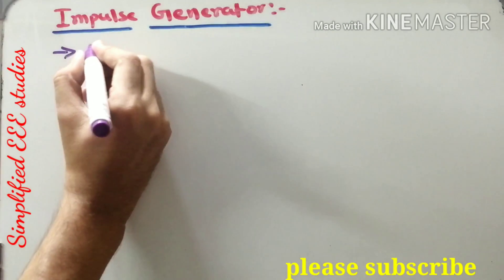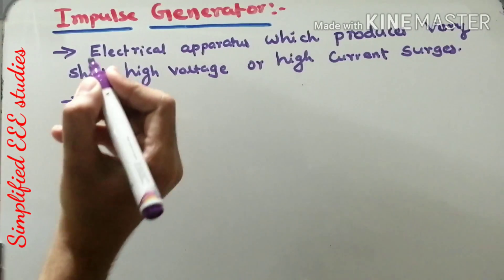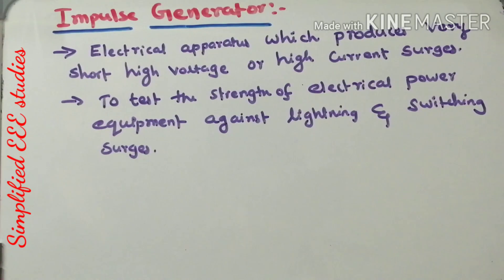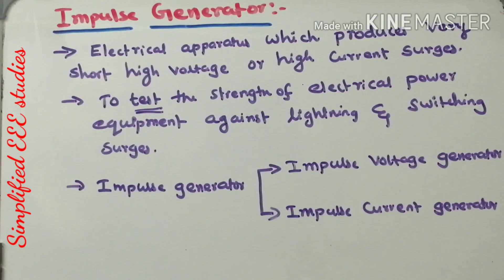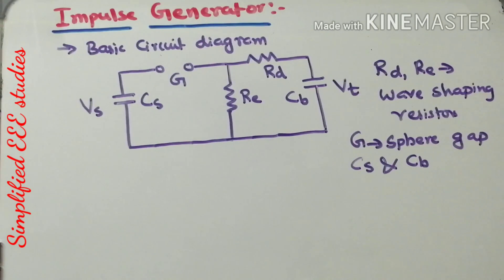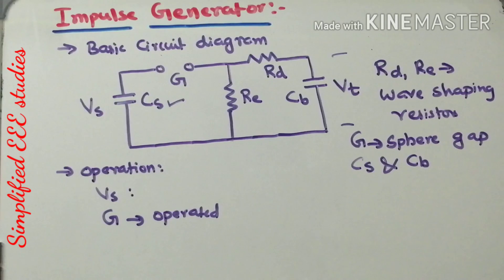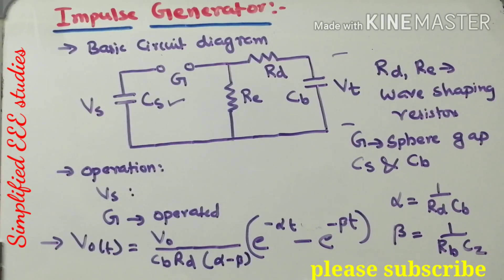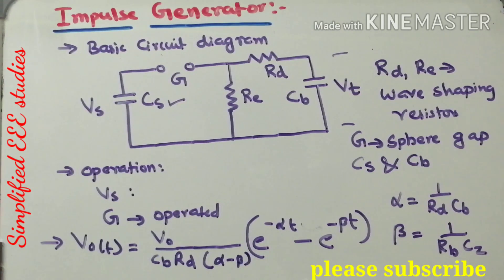What is Impulse Generator?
Hello all,
In this video, I have explained basics of Impulse Generator. I will be uploading design part in the next video.